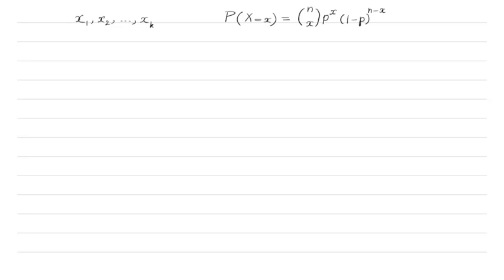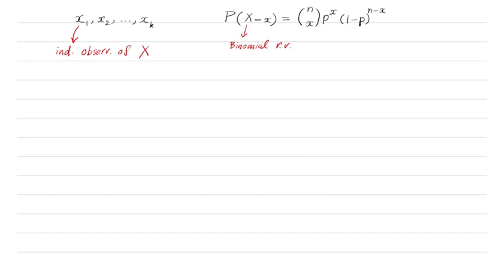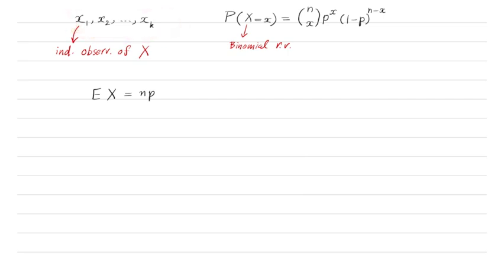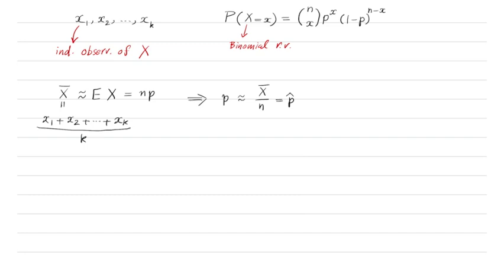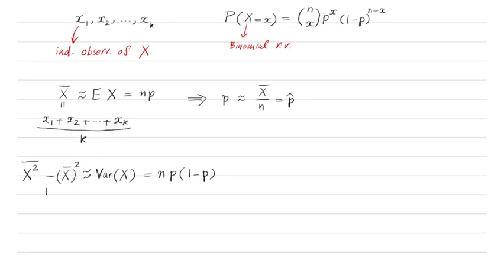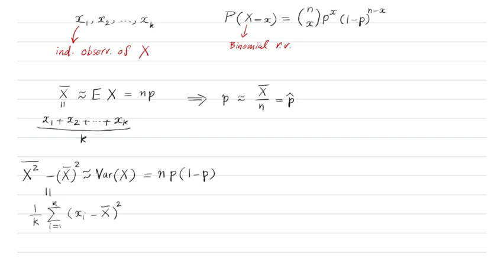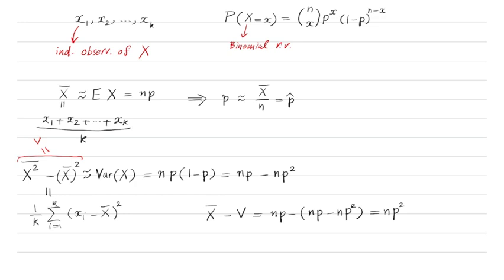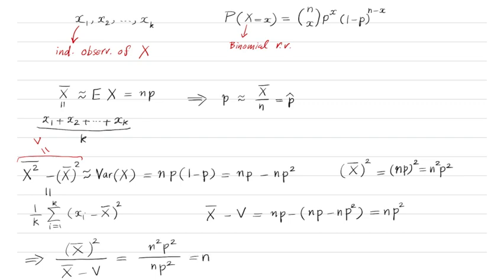How to estimate Binomial distribution parameters?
Estimation of Binomial distribution parameters using method of moments.